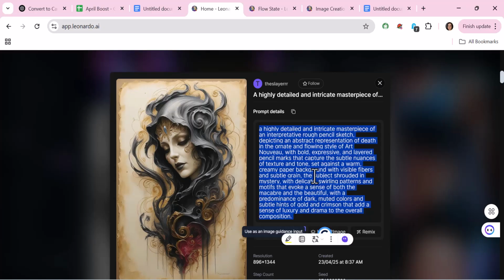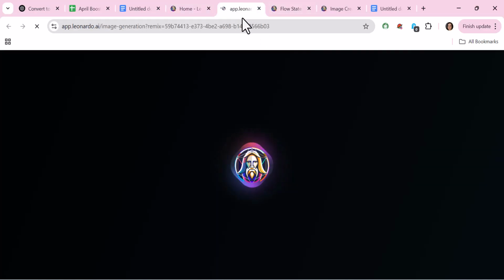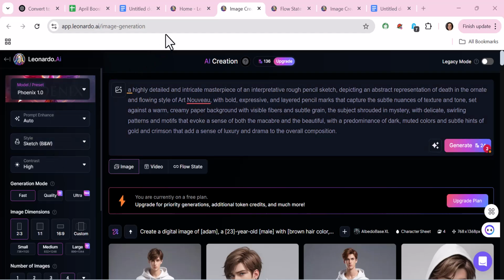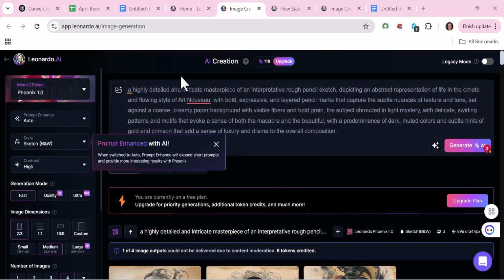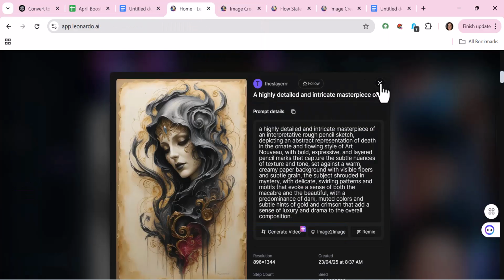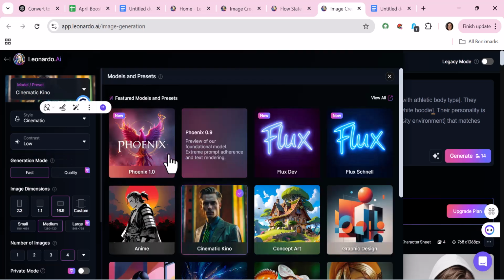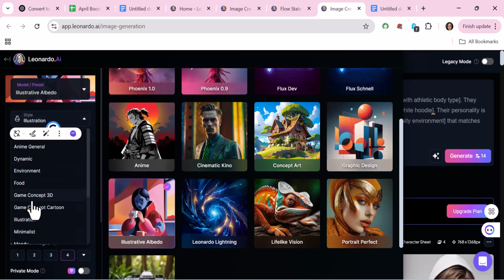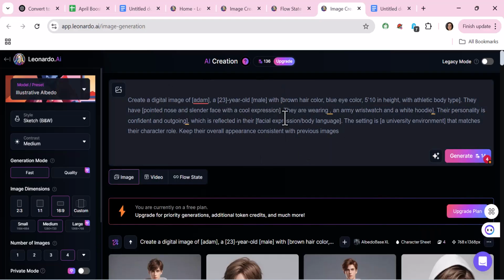How to Turn Photos into Digital Paintings with Leonardo AI (Best Method)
In this video, I’ll show you exactly how to use leonardo ai 2025  and how to use leonardo ai video and how to use leonardo ai tutorial step by step so you can get results quickly and without confusion.

I’ll walk you through how to use leonardo ai full tutorial , why it matters, and the best way to approach it so you can successfully learn how to use leonardo ai flow state right away.

If you’ve been wondering how to use leonardo ai tool and how to use leonardo ai image to image, this guide will make it clear and easy to follow.